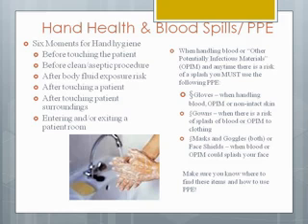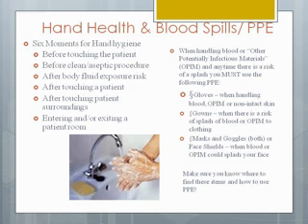OSHA Safety at Work: Hospital Edition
Description of work safety  in the hospital setting